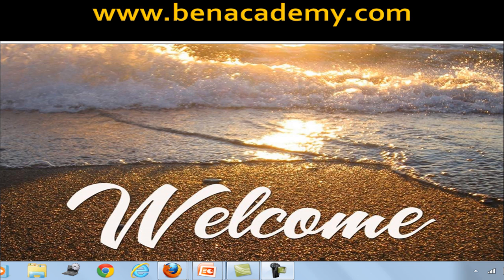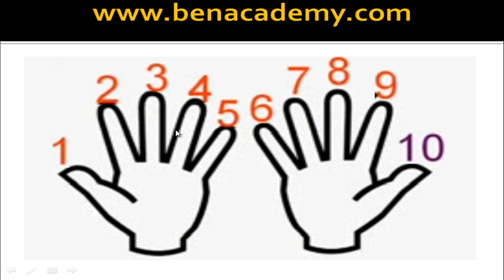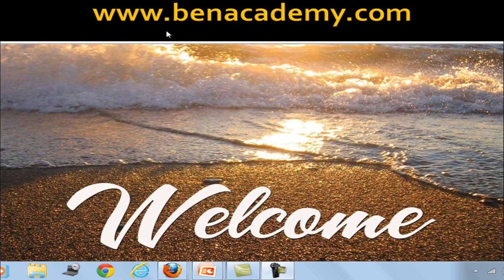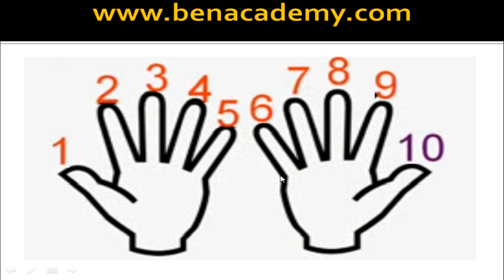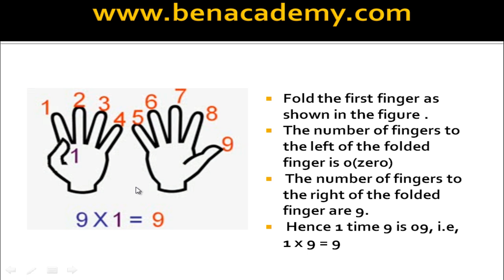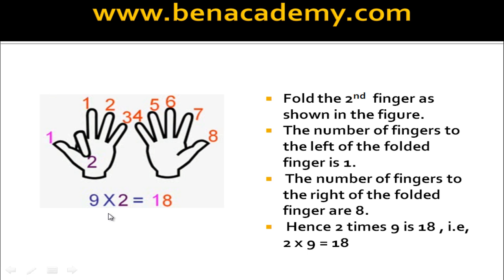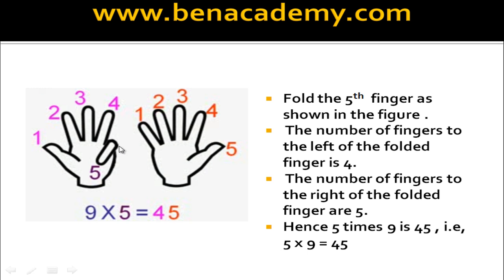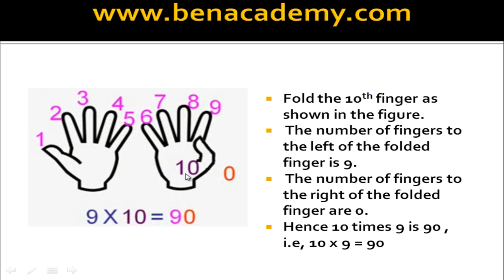Multiplication Table-9 Finger Tricks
Learn how to answer the table 9 using just your fingers instantly.
Finger Tricks to Learn Multiplication Tables 2 to 10 is an ancient method. Our 10 fingers are the calculator. But it is forgotten by educationalist and schools. Hope this short video will inspire many parents and kids.